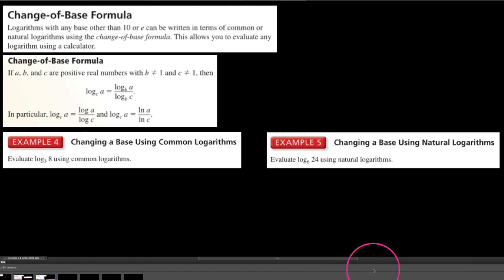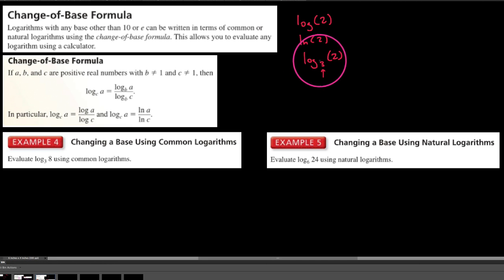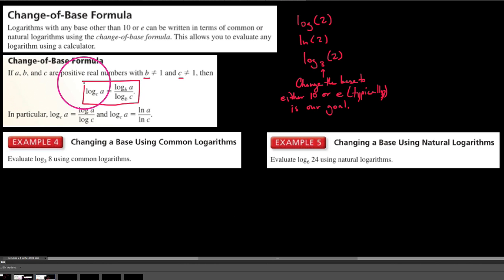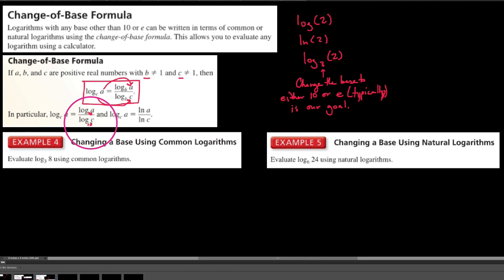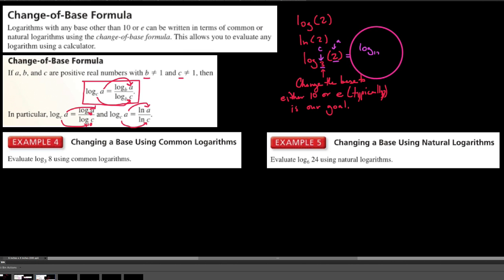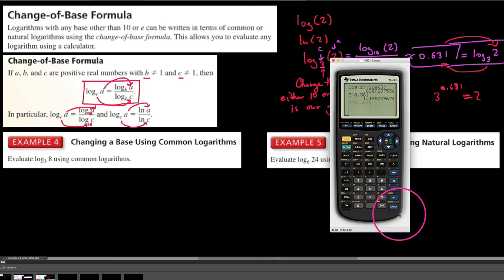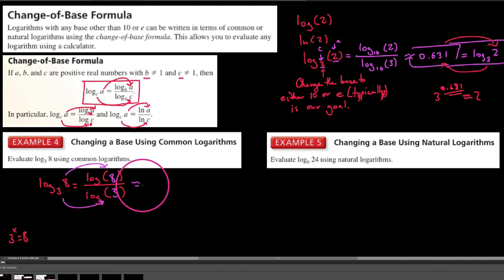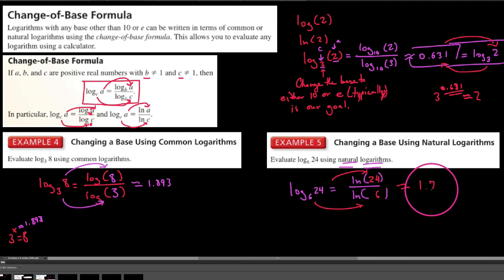HA2 , 6.5.3 , The Change of Base Formula for logarithmic expressions